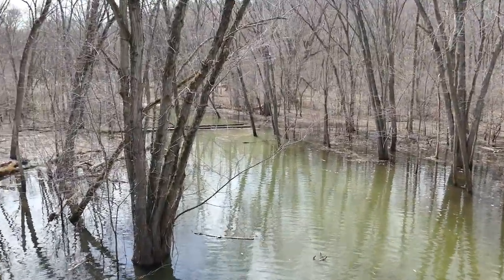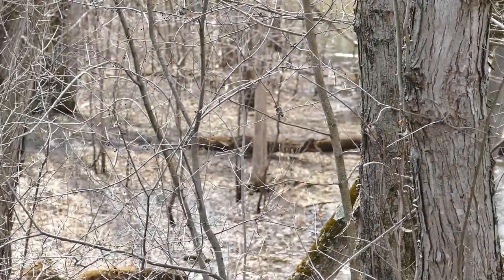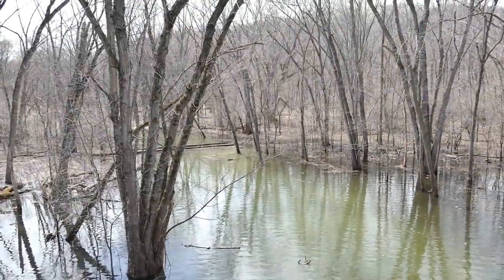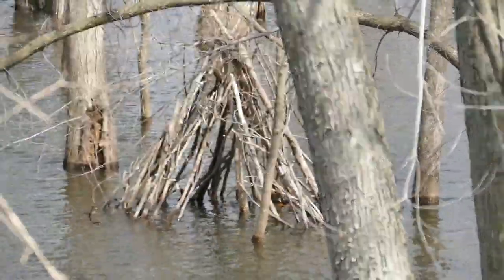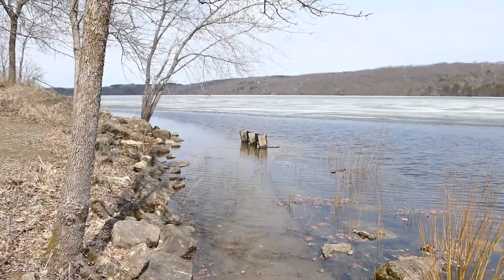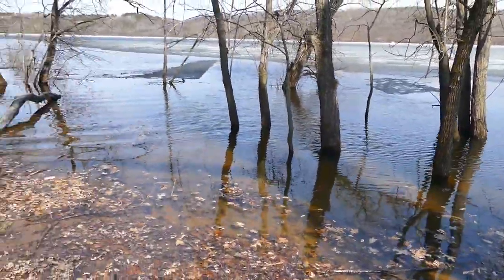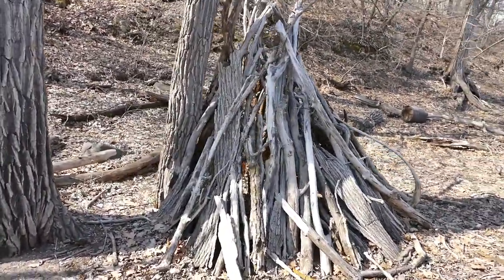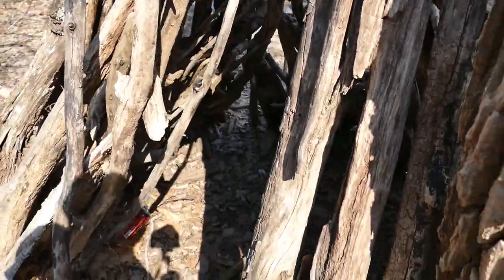A Walk in the Park : Afton State Park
Afton State Park is one of my favorite parks here in Minnesota. The ladscape is varied with hills and fields, and the St. Croix river with plenty of sandy beaches to explore. The campgrounds have some really cool amenities, including firewood and a potable water pump that puts out fresh water. There are bald eagles, rabbits, deer and coyotes in the park...